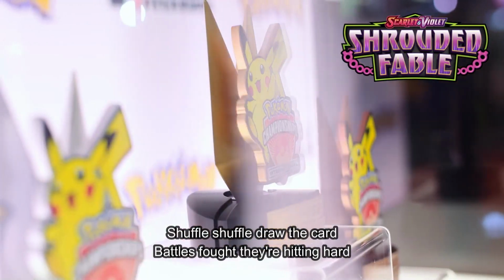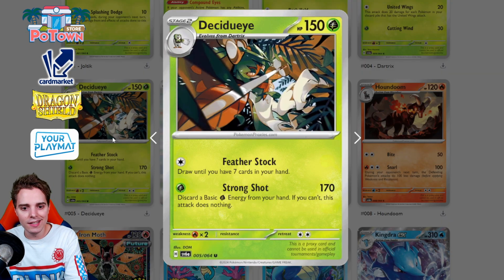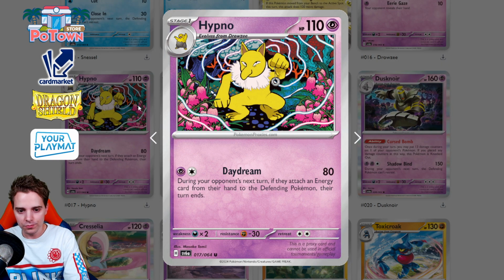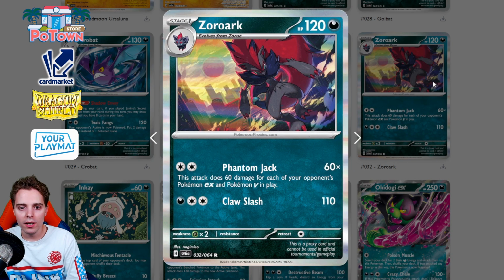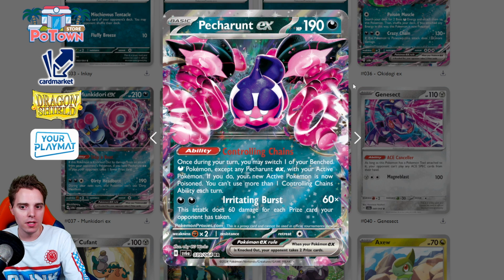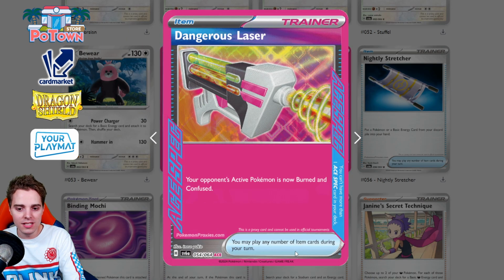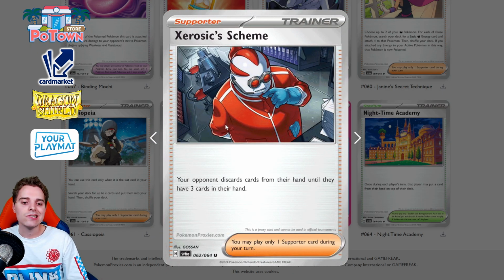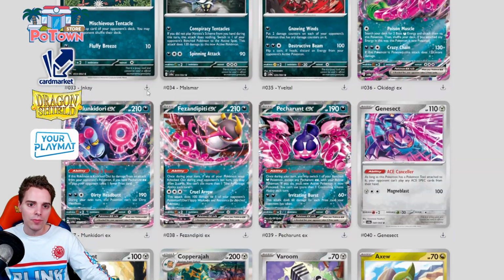Shrouded Fable Complete Set Review (Pokemon TCG)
WHAT CARDS ARE GOOD FROM THE SHROUDED FABLE POKEMON TCG SET? LET'S REVIEW ALL THE CARDS TODAY!
Sup YouTube!
Today we are going over all the Pokemon TCG Shrouded Fable cards. The Pokemon Shrouded Fable set will be released on August 2nd and will be legal for the Pokemon TCG World Championships 2024 over in Honolulu Hawaii. We will get 3 ACE SPEC cards and 6 ex Pokemon. With the Loyal Three being part of the ex cards, there won't be that much impact to the format.

Cards like Kyurem might scare Lost Box off a little bit but the Worlds 2024 meta will stay the same mostly.

Shrouded Fable ex cards:
Okidogi ex
Munkidori ex
Fezandipiti ex
Pecharunt ex
Revavroom ex
Kingdra ex

Shrouded Fable Pokemon TCG Set Review Video Overview:
0:00 Intro Rock Song - Shrouded Fable
1:57 Shrouded Fable Complete Set Review